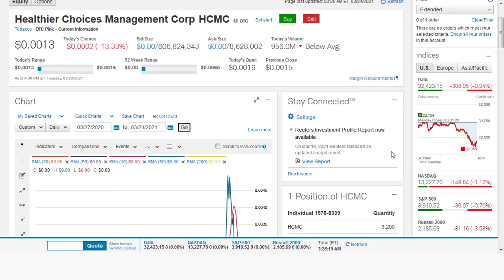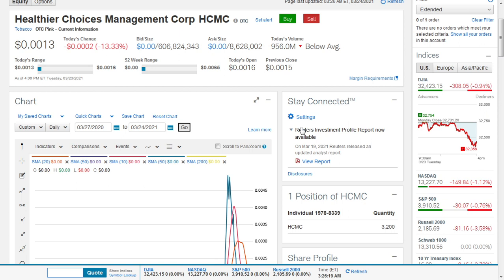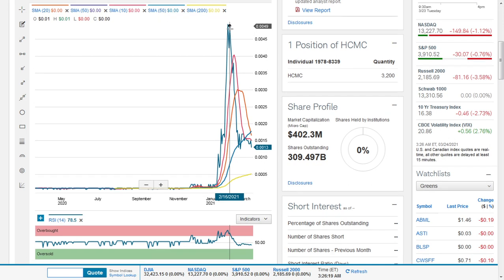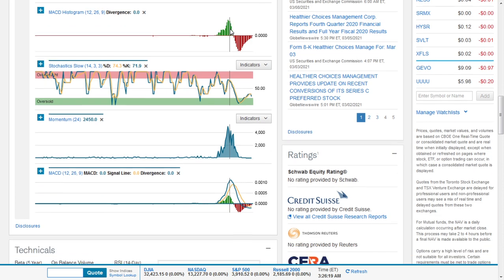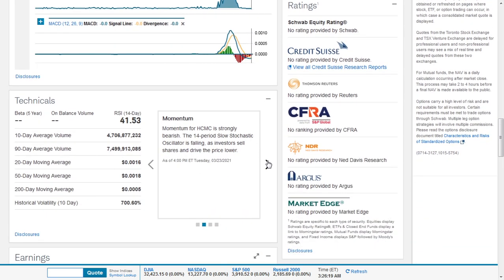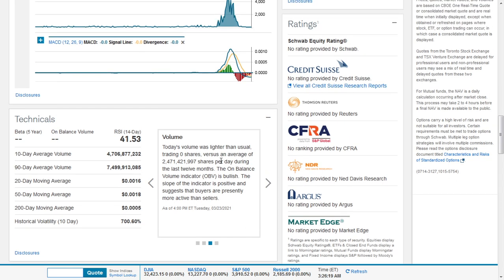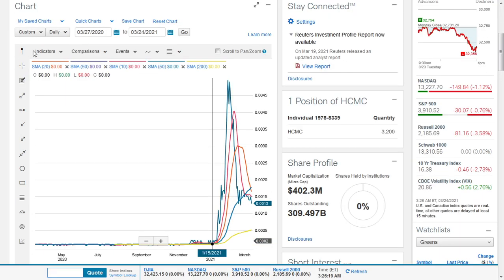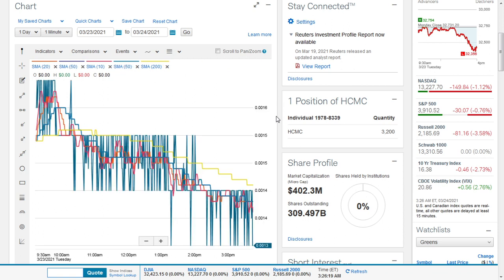SHOULD I BUY MORE OR HOLD HEALTHIER CHOICES(HCMC) STOCK? IS IT STILL WORTH IT?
HEALTHIER CHOICES MANAGEMENT CORP. FORM 10-K-2021

In that motion, Phillip Morris says that Healthier Choices Managementdoes not have grounds for its patent infringement lawsuit. Outlining thenature of its patent for an electronic, combustion-inducing pipe,Phillip Morris says its IQOS device does not function in the same way.This calls to question the mechanism by which its IQOS heat-not-burnprocess works.